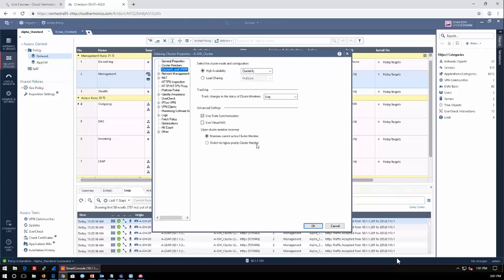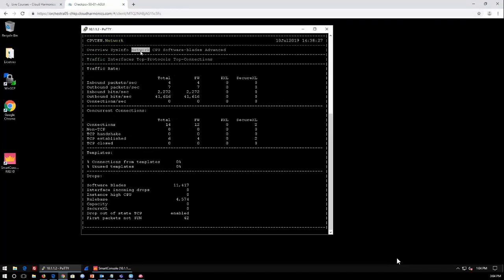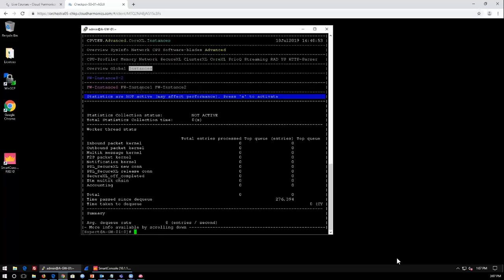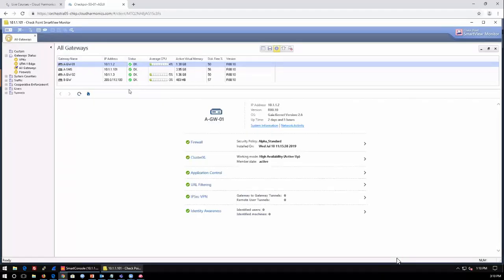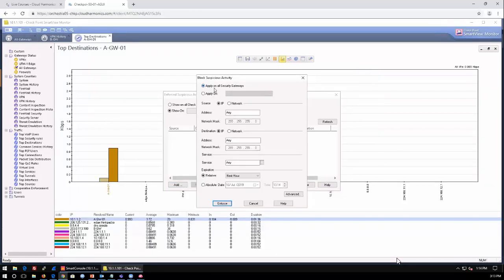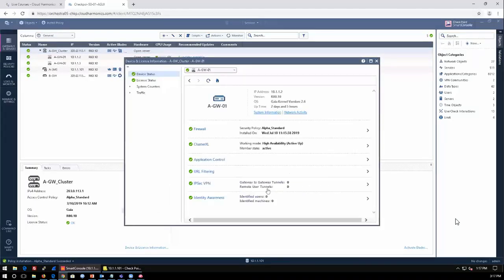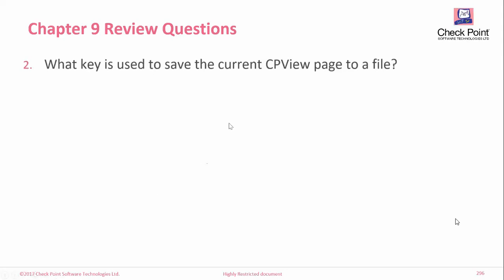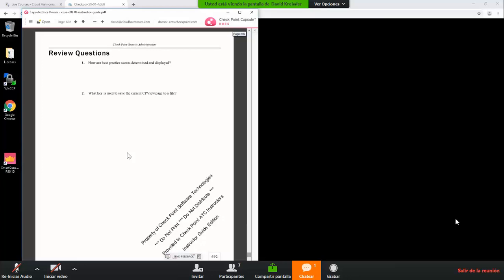checkpoint 15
sss